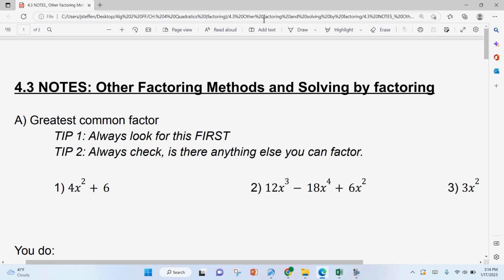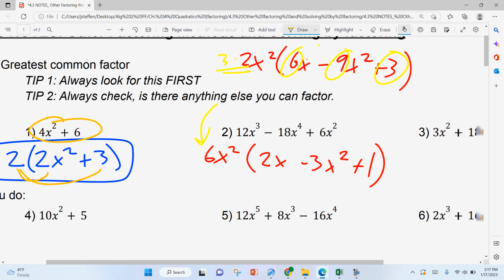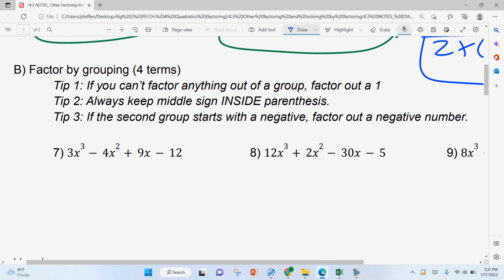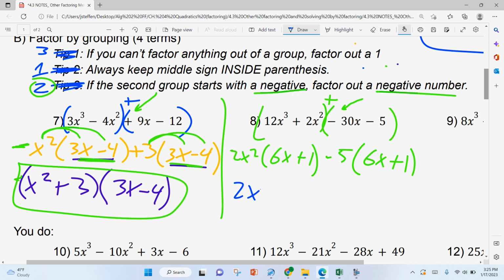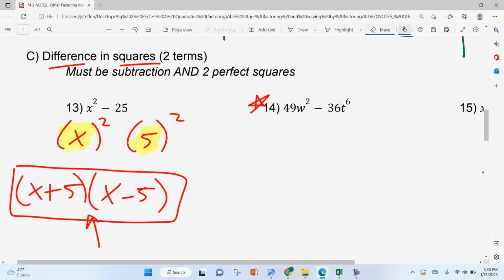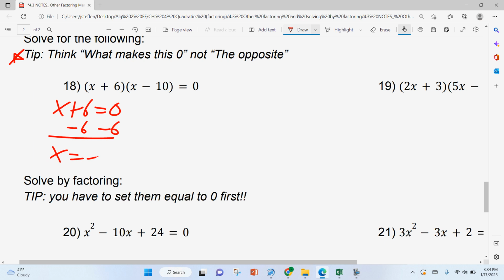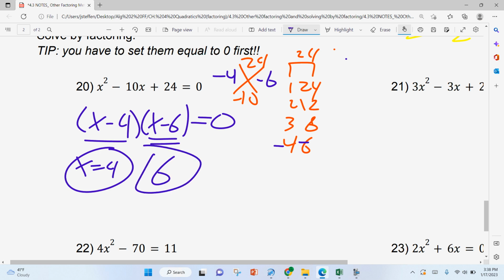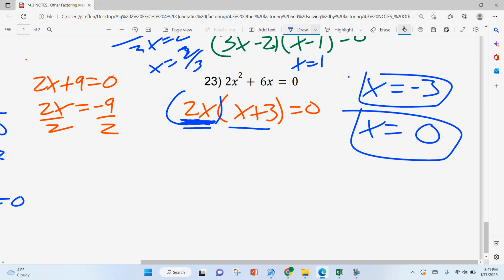4.3 notes: GCF factoring, Factor by Grouping, Difference in squares, and solving by factoring